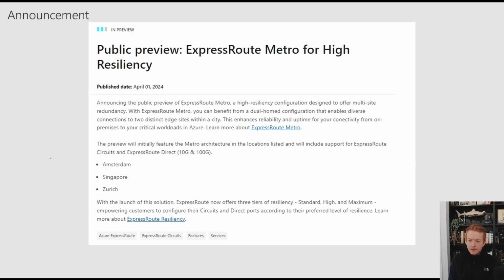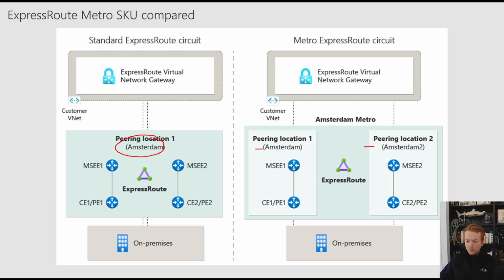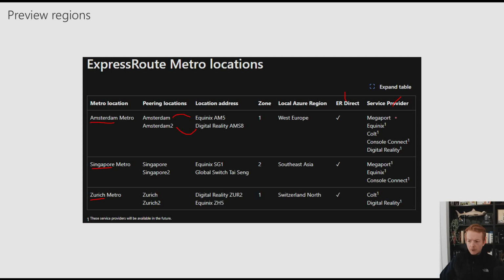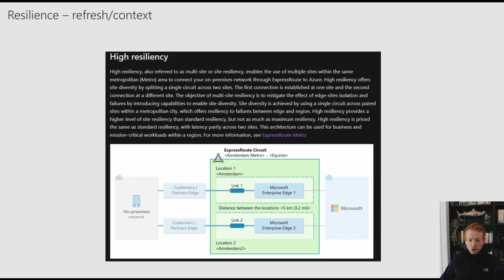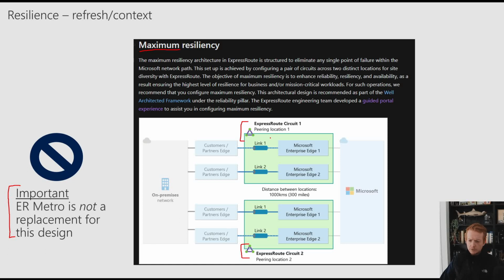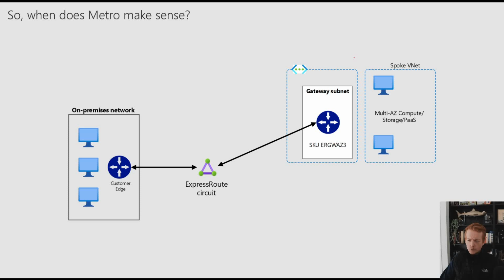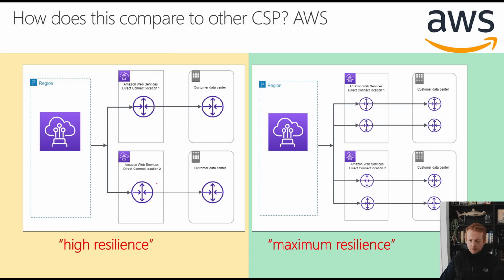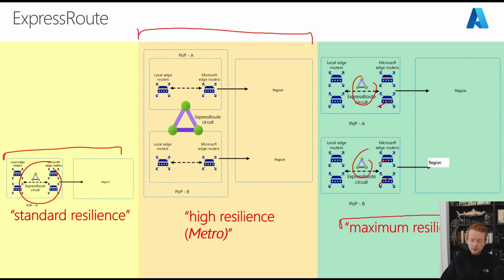ExpressRoute Metro SKU